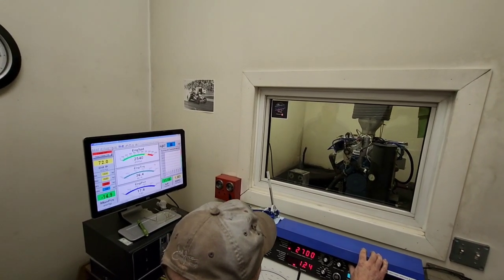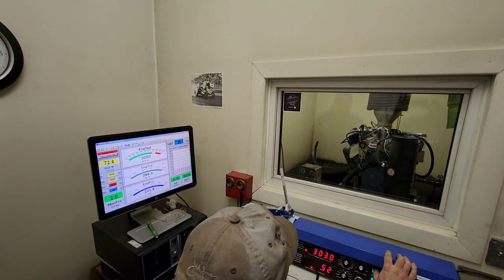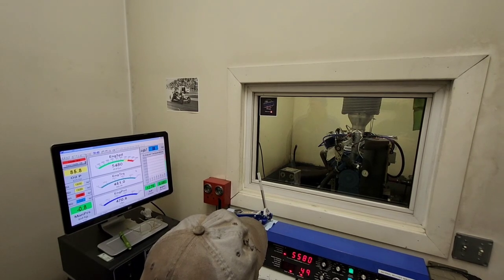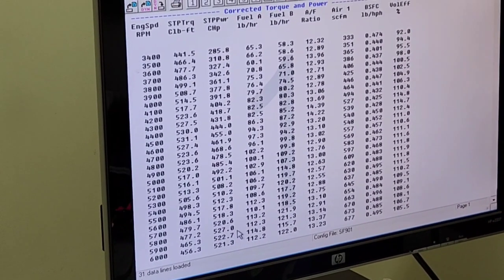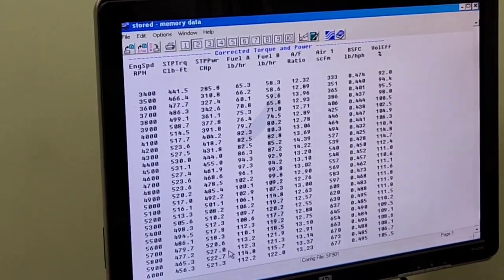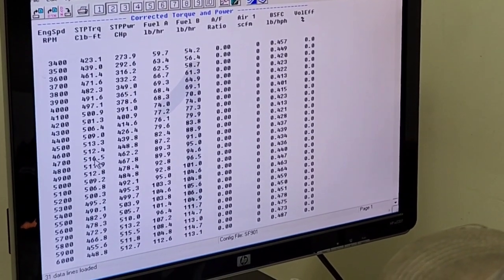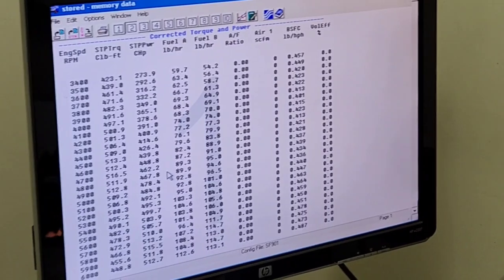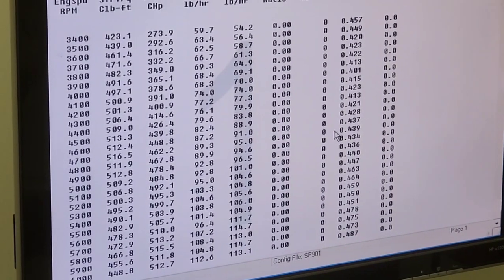Edelbrock VRS-4150 Carb vs Pro Systems Carb on the Dyno with the 408 Mopar with Speedmaster Heads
This is the Dyno Run with of the 408 in the last video. Has the Speed Master CNC assembled heads. They were checked over and were good. We tried the usual 780 Pro Systems carb and an Edelbrock  VRS-4150 750 carb. Out of the box the Edelbrock made mod 400 hp. After tuning it, we still only could get 516 hp. The old Pro System carb made 527 hp and more torque.